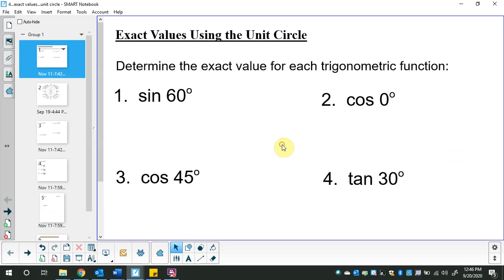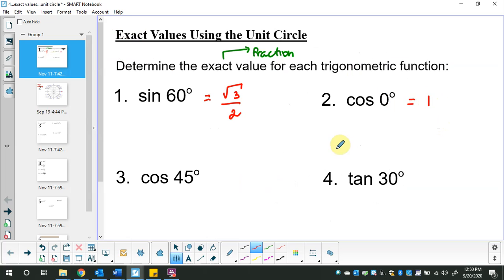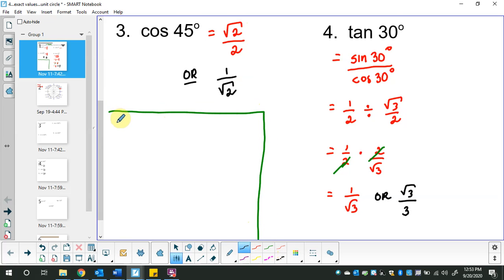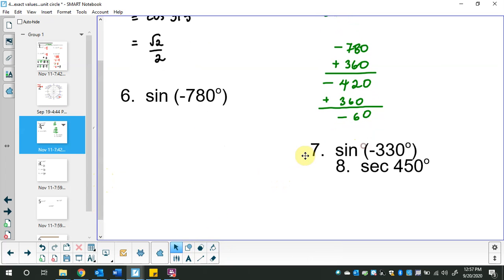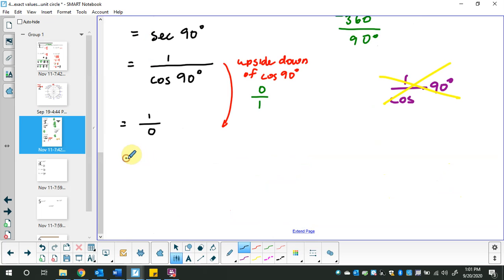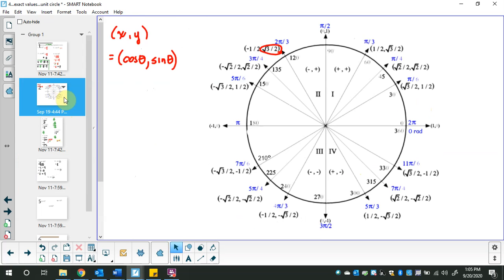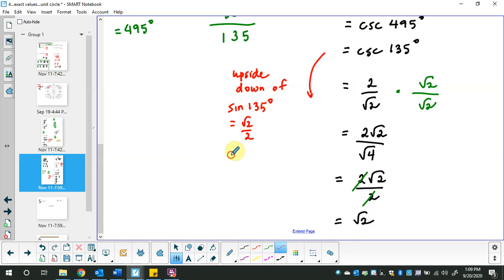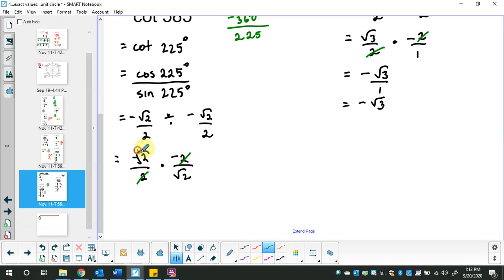exact values unit circle